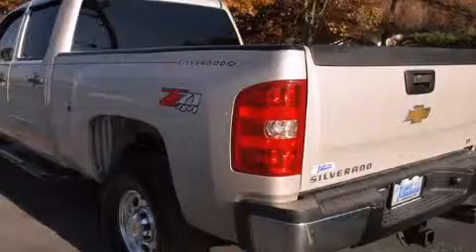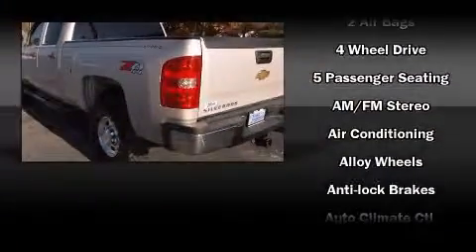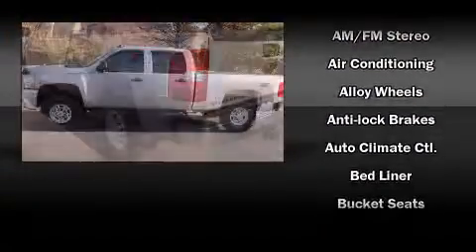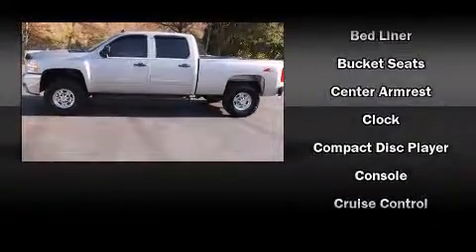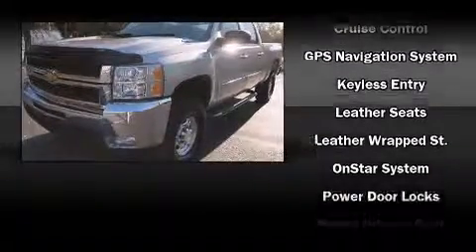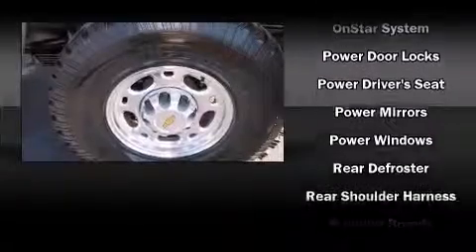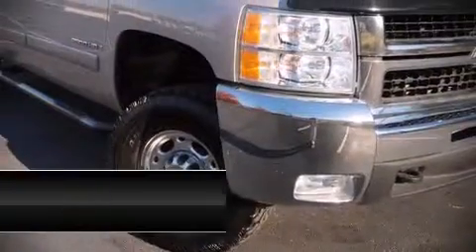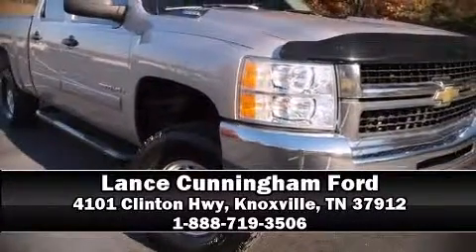Lance Cunningham Ford | Pre-Owned 08 Silverado 2500HD Loade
this vehicle is loaded and may not be here when you call, but you should call and see! We have the deal you WANT!!